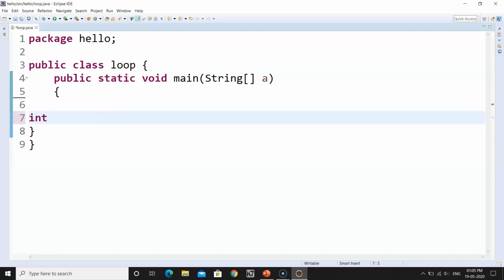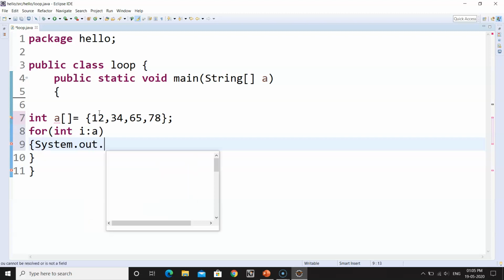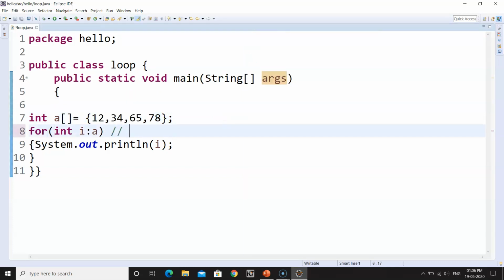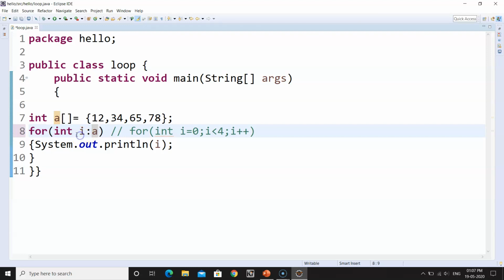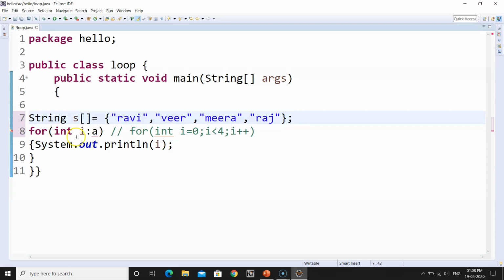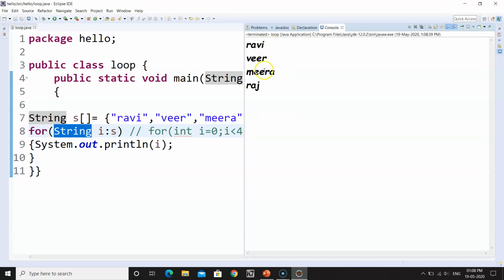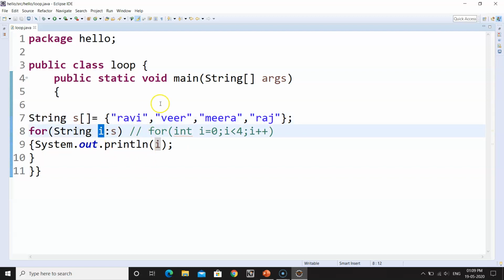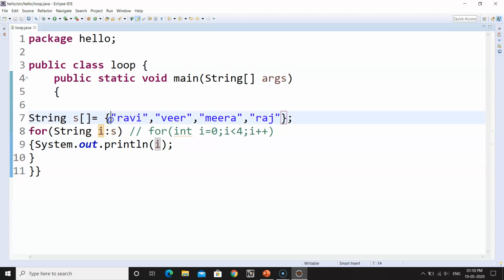ENHANCED for loop | ICSE & ISC 9th-12th | Core Java